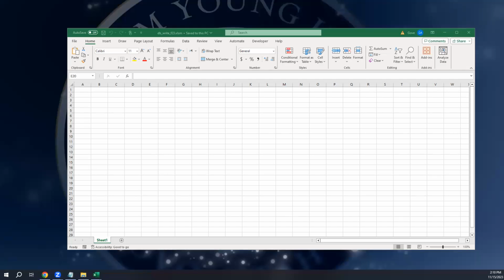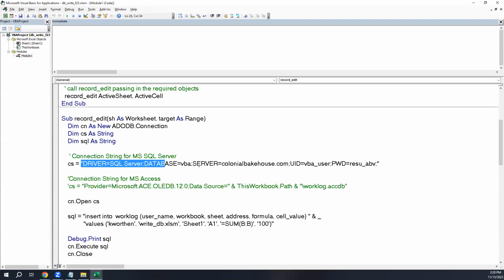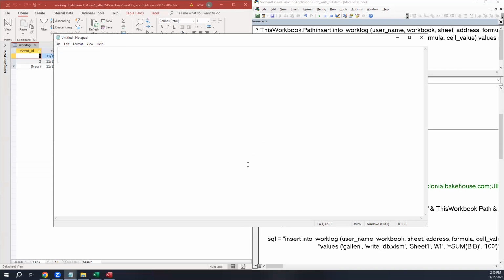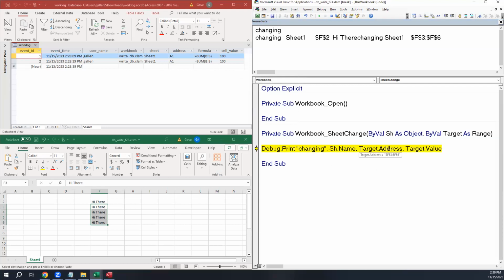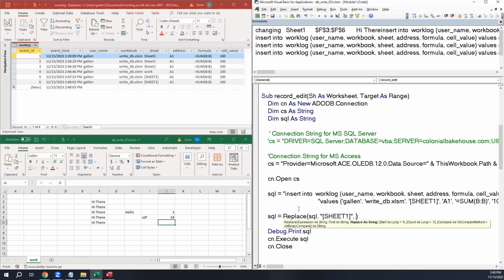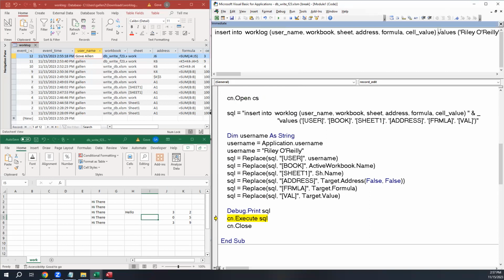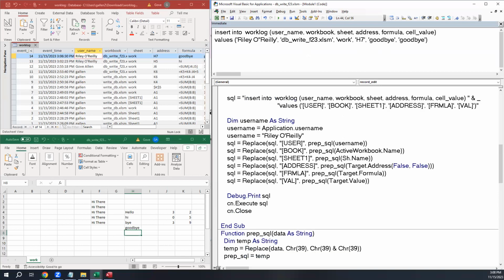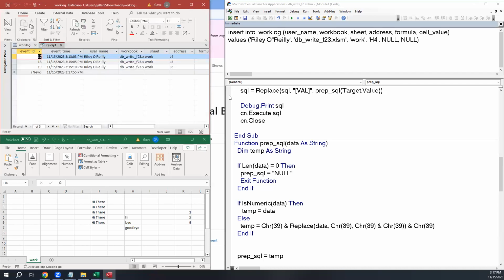Modicing an access database from excel wth VBA